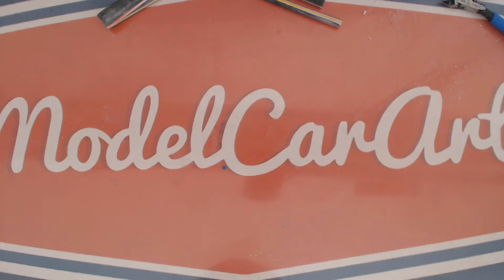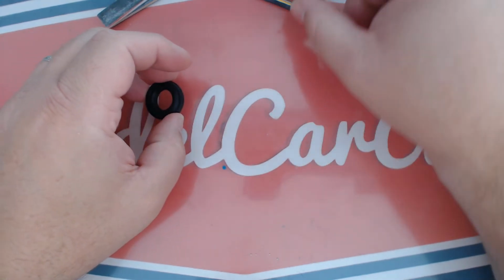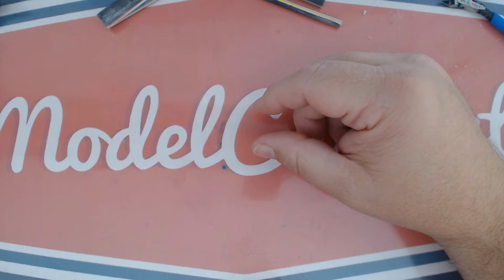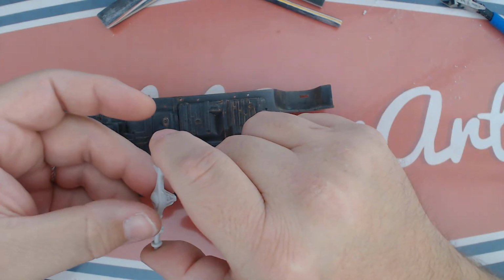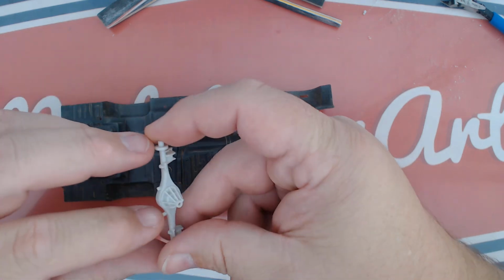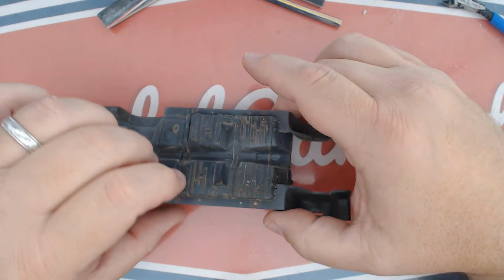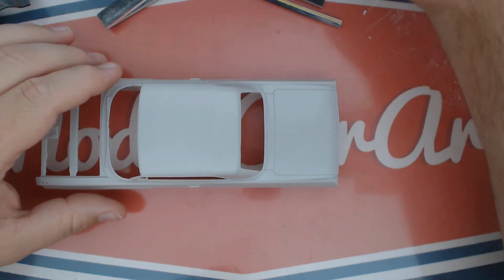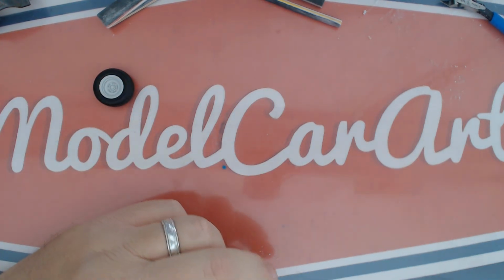Update #2 on the 1962 Catalina